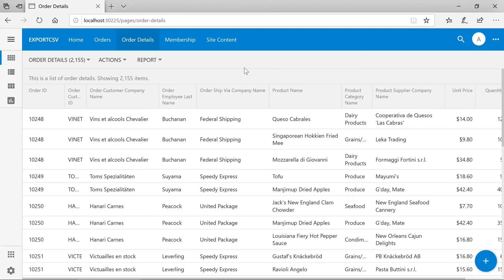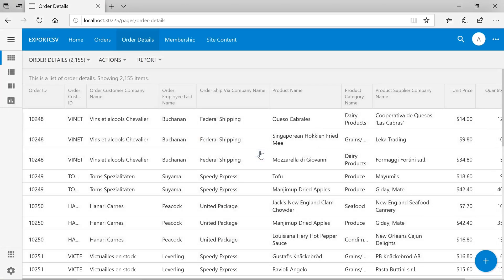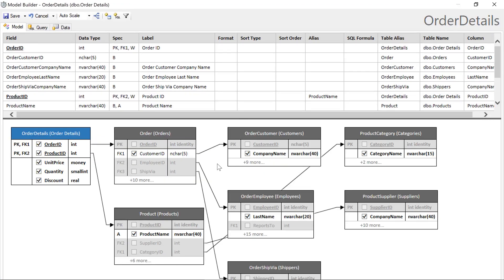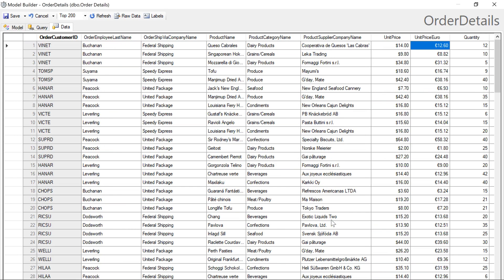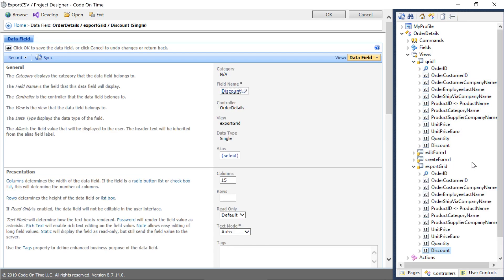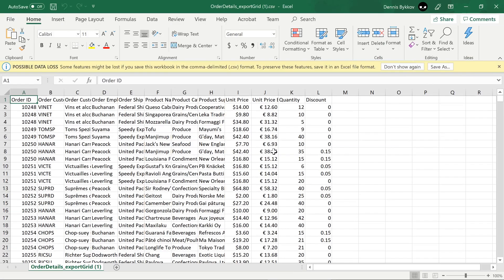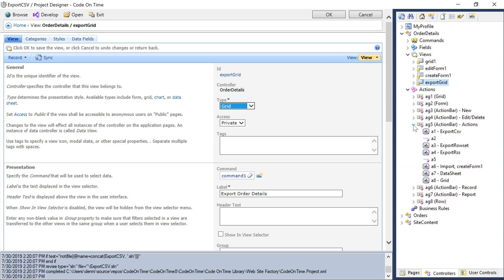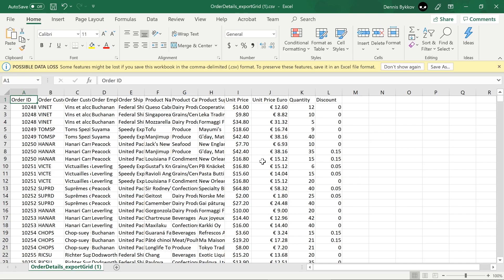Export with Alternative View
Users can export data in CSV format at any time. By default, the export data set will match the view presented to the user. Learn how to specify an alternative export view of data. You will learn to create a custom view with calculated field. The view will be hidden and used only when export is initiated by the end user.